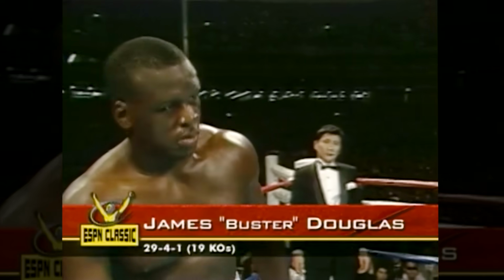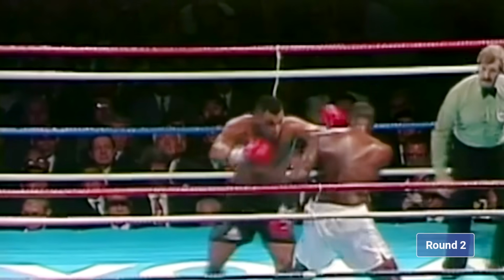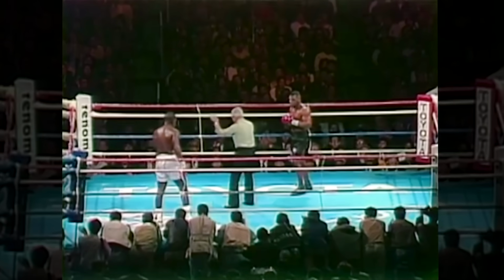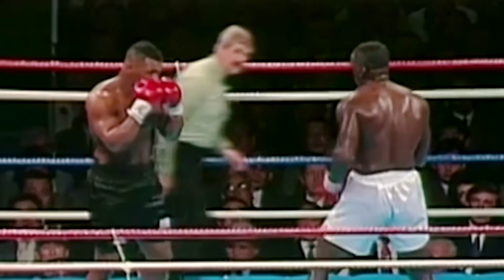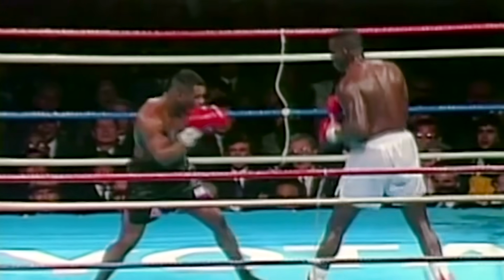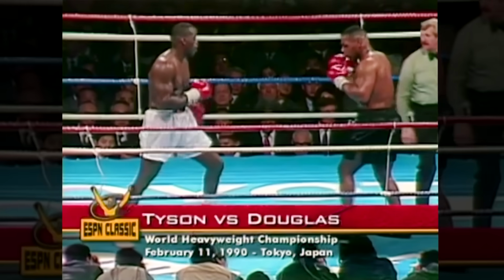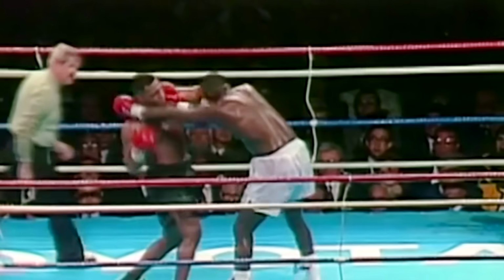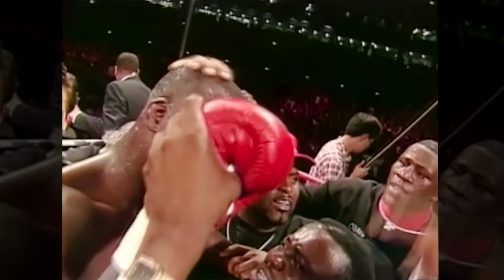Mike Tyson (USA) vs Buster Douglas (USA) | KNOCKOUT, Boxing Fight Highlights HD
🇺🇸 Mike Tyson vs Buster Douglas 🇺🇸
In a battle of two American heavyweights, the undefeated "Iron" Mike Tyson (37-0, 33 KOs) 🇺🇸 is set to defend his WBC, WBA, and IBF Heavyweight Titles for the 10th, 9th, and 7th time respectively, against the determined James "Buster" Douglas (29-4-1, 19 KOs) 🇺🇸. Tyson, known for his destructive power and dominance, has been dismantling his opponents one after another, making this clash in Tokyo highly anticipated.

📅 Date: February 11, 1990
📍 Location: Tokyo Dome, Tokyo, Japan
🔍 Referee: Octavio Meyran

This video showcases the highlights (best moments) of this highly anticipated championship bout! 🥊